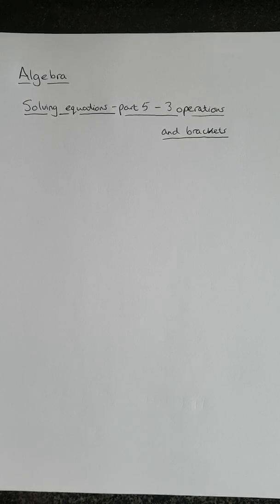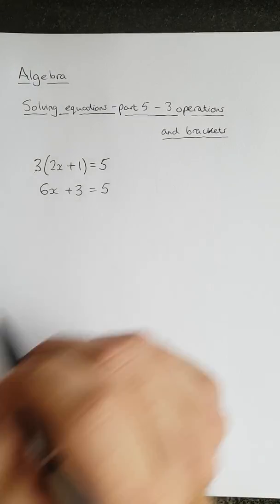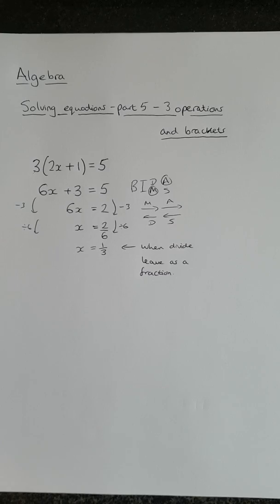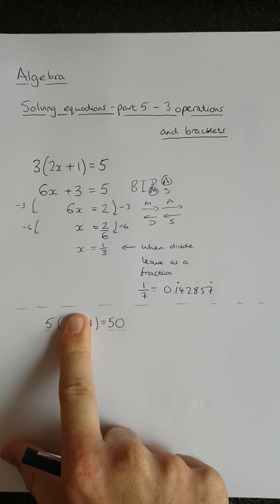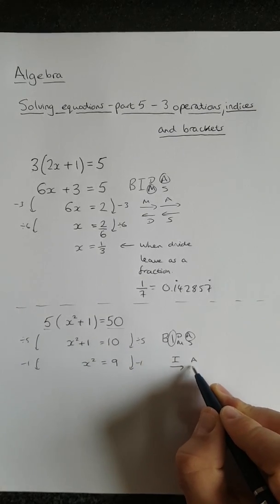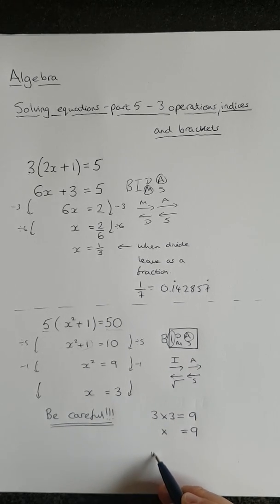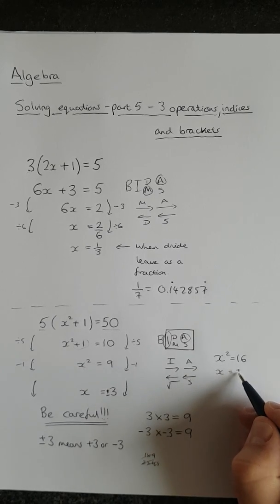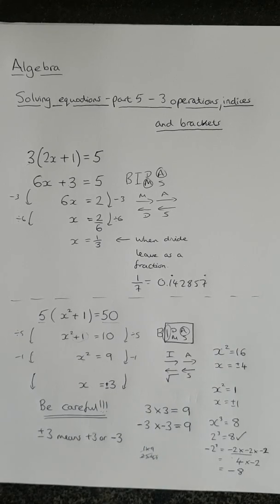Algebra - solving equations - part 5 - 3 operations indices and brackets